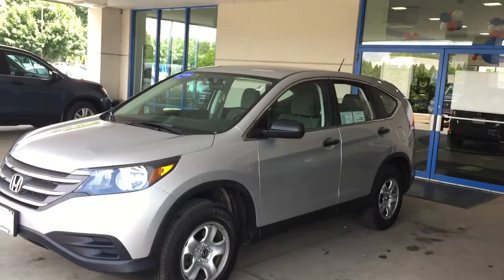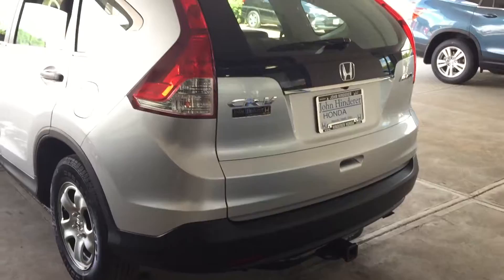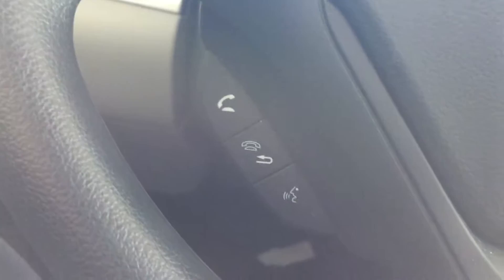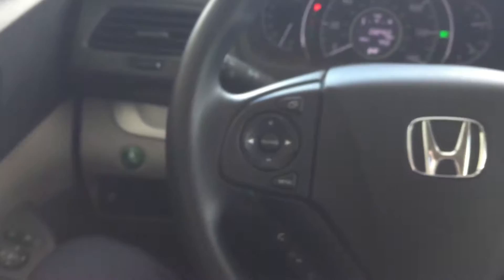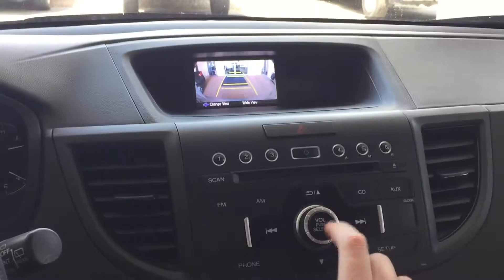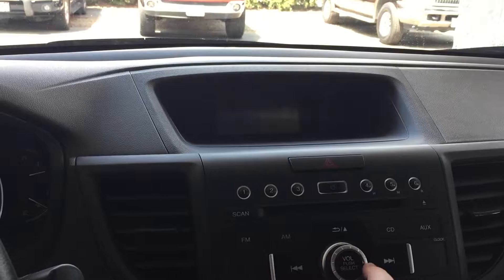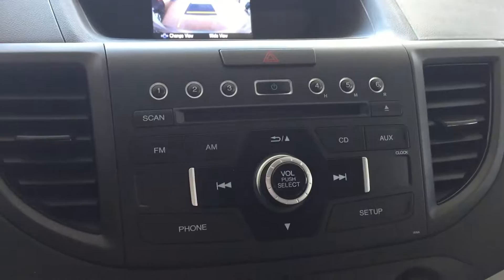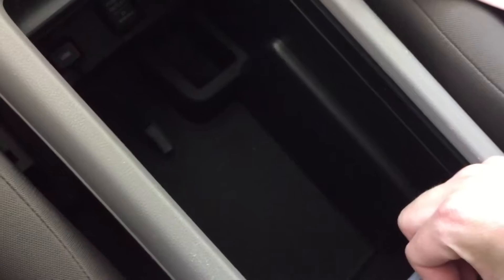2013 Honda CRV LX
This is the 2013 Honda CRV LX! If you think of any questions let me know!